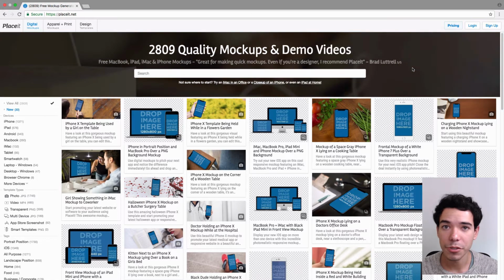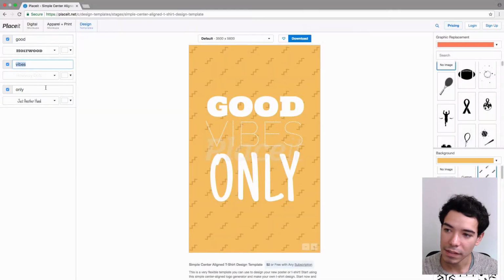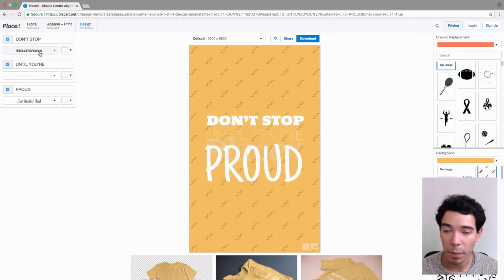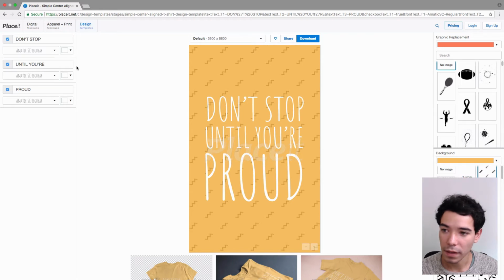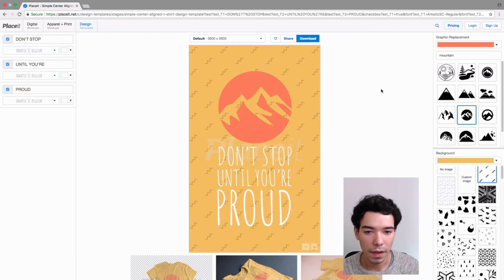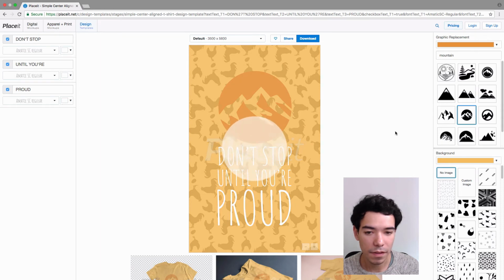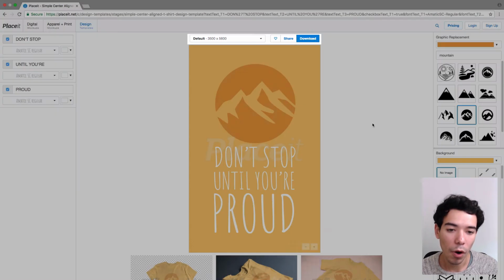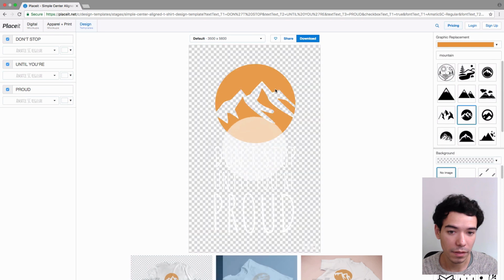How to Make a T-Shirt Design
In this tutorial we show you how to use Placeit's t-shirt design maker to quickly and easily create fantastic t-shirt designs. The best part is that it's easy and only takes a few minutes!

In just a few steps you can create dozens of brilliant designs that look great without having to be a graphic designer or hire one. Placeit's easy to use t-shirt designer makes creating t-shirt designs a breeze, so why struggle with other design software? All you need is a great t-shirt design idea and a few minutes!

Update: You can make unlimited t-shirt designs with any Placeit subscription, otherwise they cost $2 dollars each.